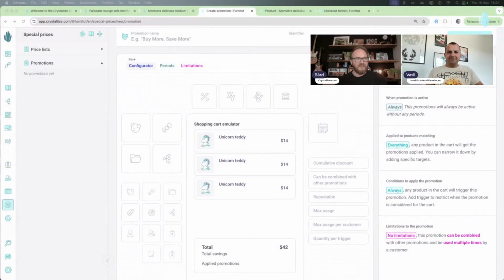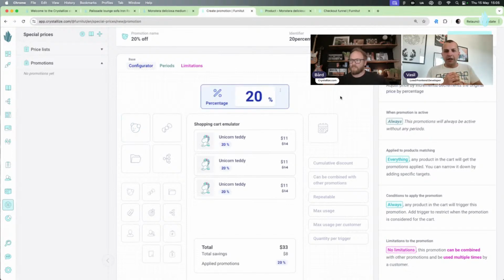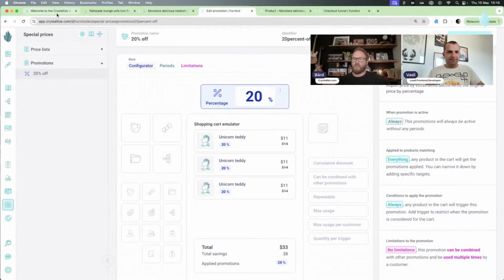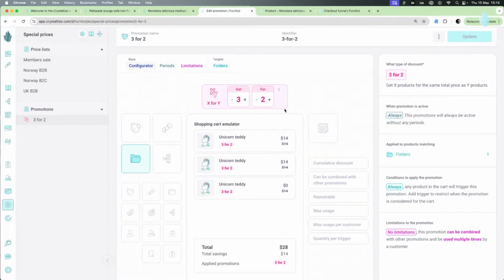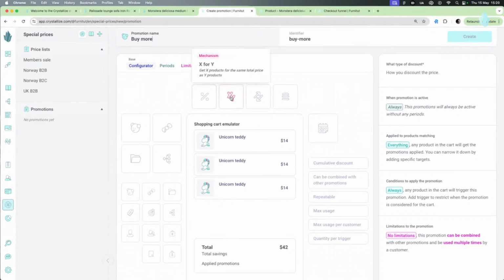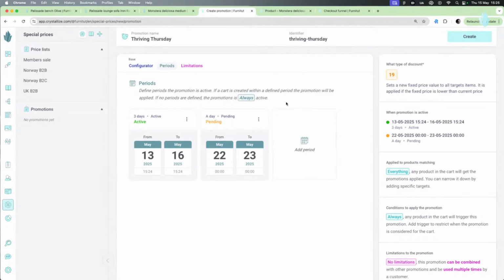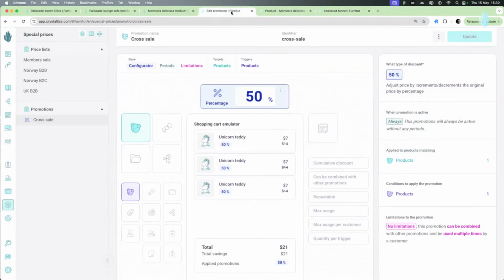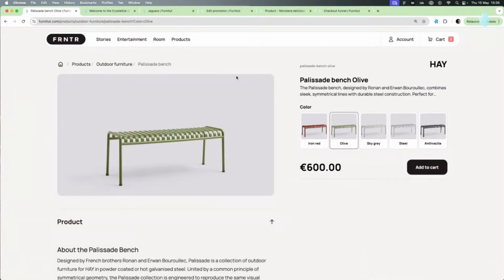Crystallize promotions engine - power meets play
Join us for a first look at the all-new Crystallize promotions engine. Built for performance and flexibility, the engine now comes with a fresh, gamified UI that makes configuring complex discounts and campaigns surprisingly fun. We’ll walk through real-world examples, show how to stack and schedule promotions, and explore how this new interface empowers both developers and business teams. Whether you're running flash sales, seasonal campaigns, or loyalty rewards, this is the tool you've been waiting for.